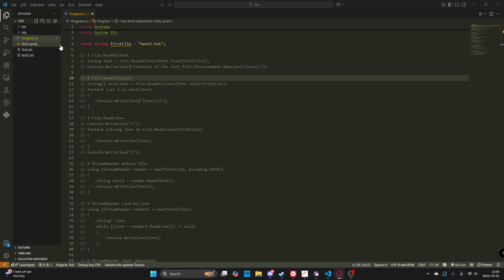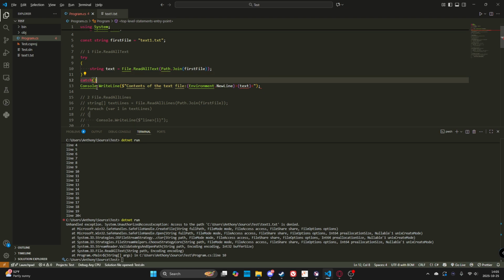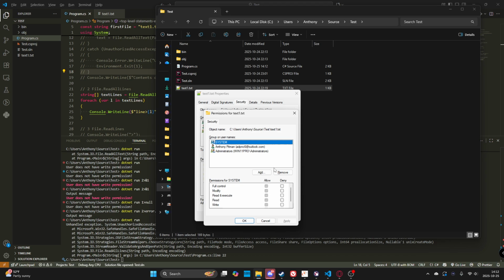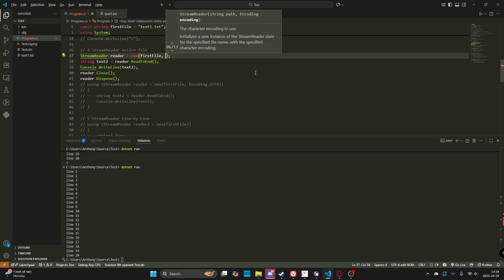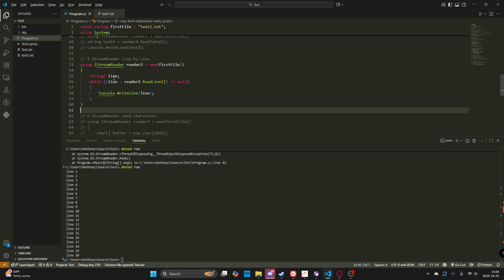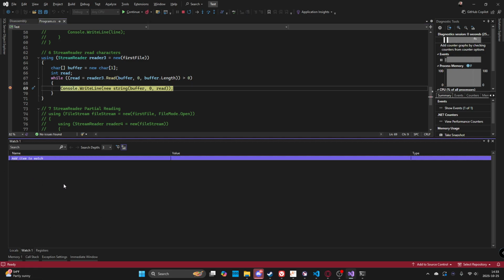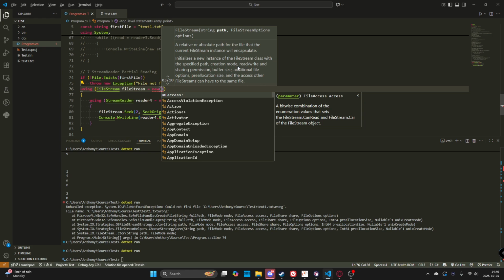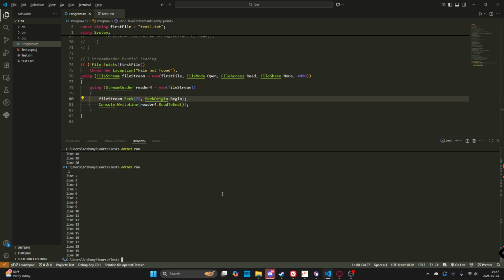Reading From Files | Episode 43 | Programming With Shadow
In today's video, we take a quick overview of reading from files.